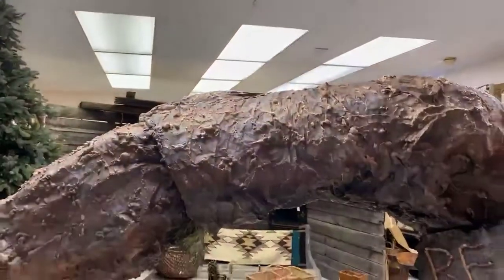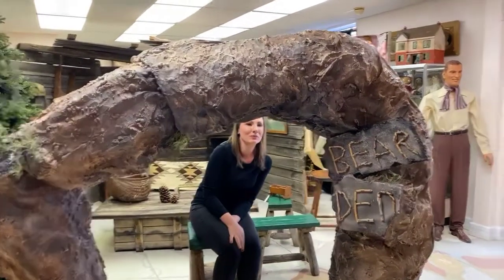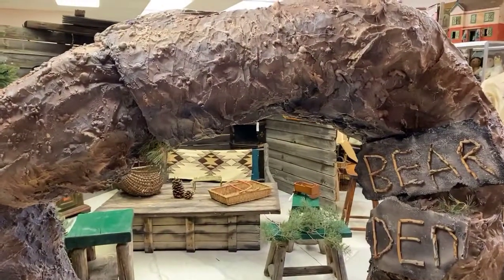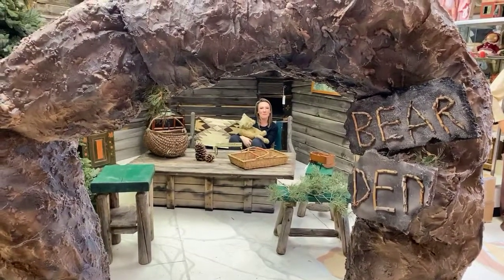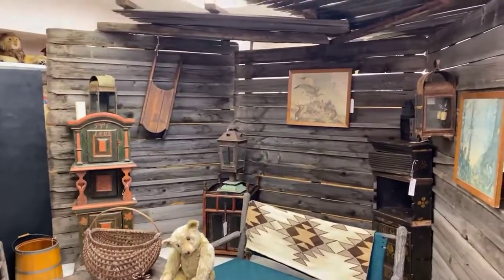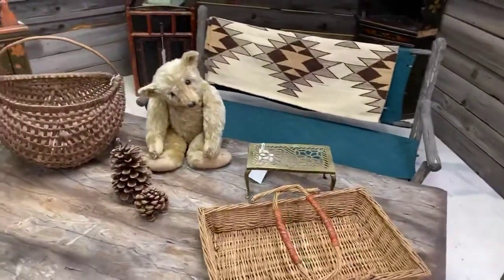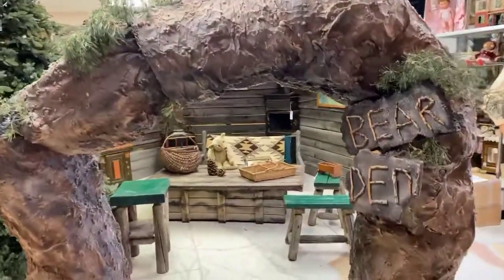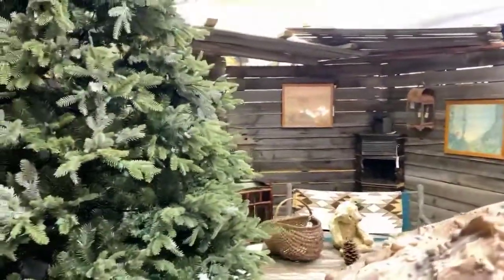THE ENTRANCE TO THE BEAR DEN AT THE DOLL SHOP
We have completed the entrance to the bear den at the doll shop!